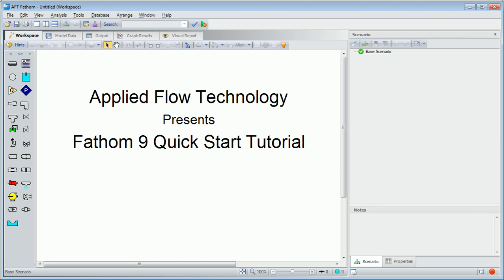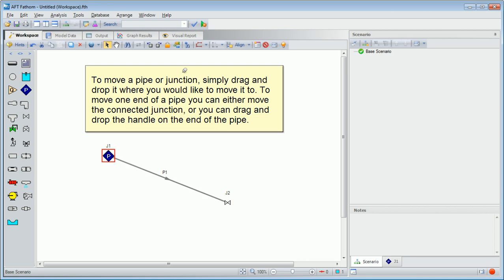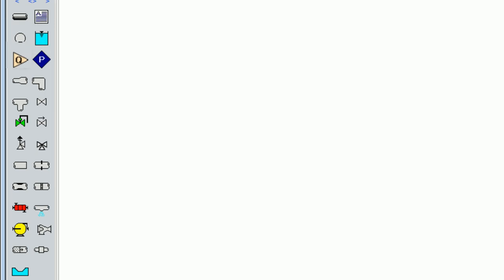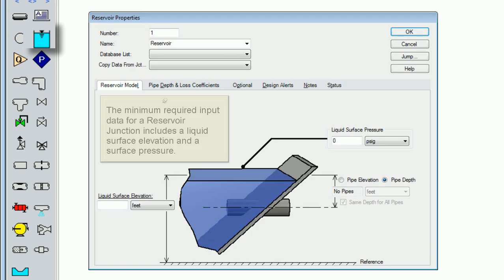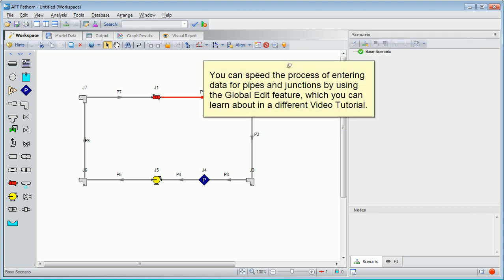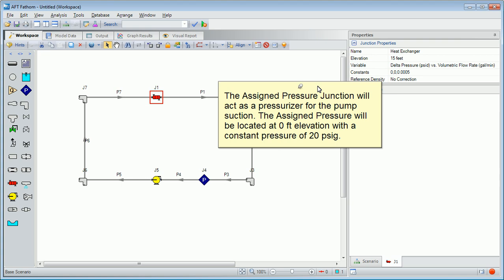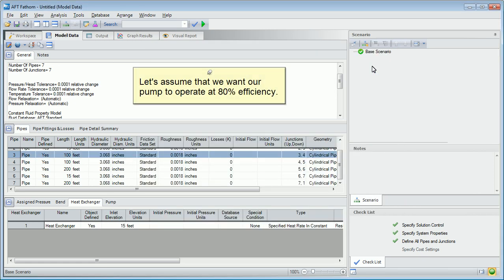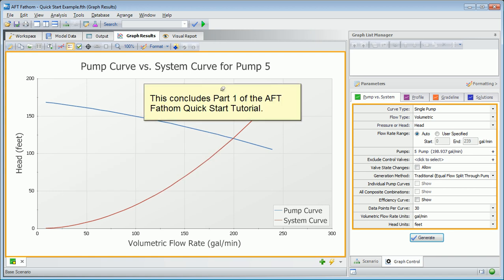AFT Fathom 9 Quick Start Videos - English Units